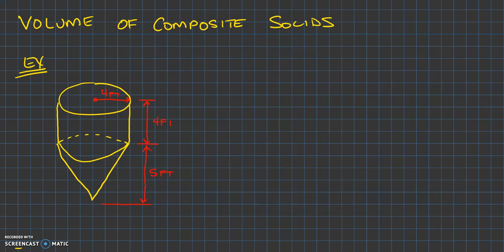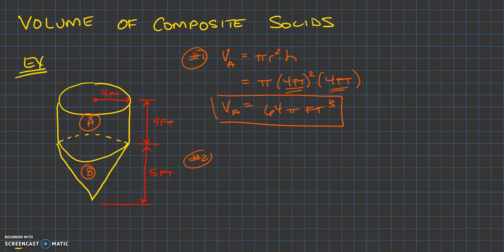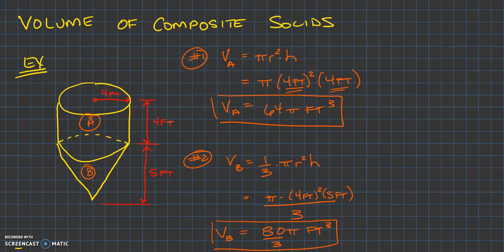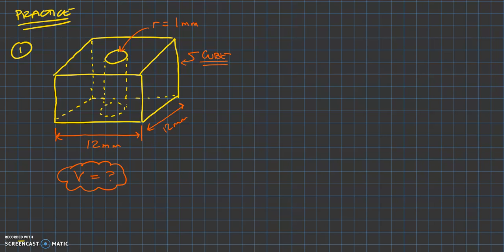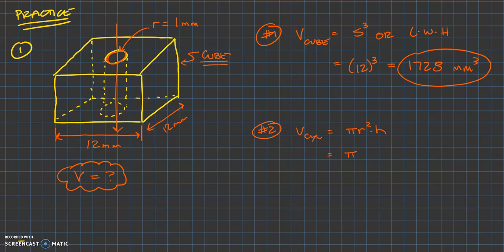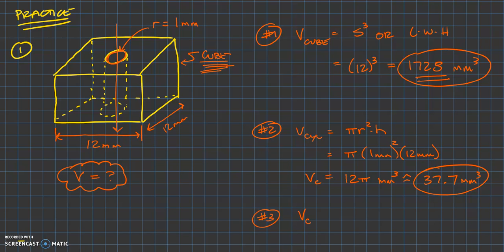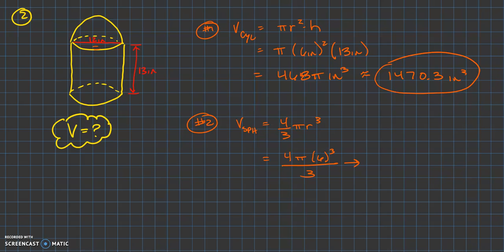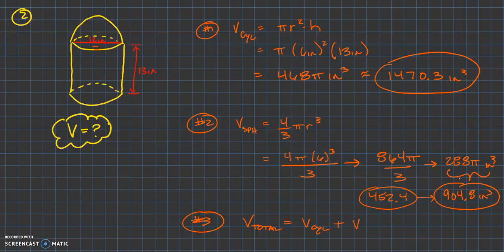Volume of Composite Solids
Learn how to calculate the volume of composite solids.